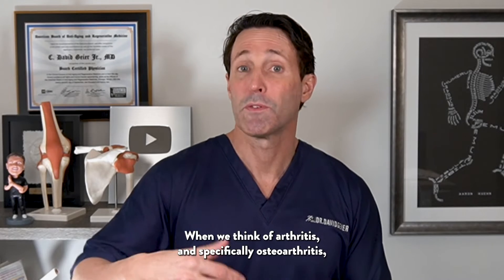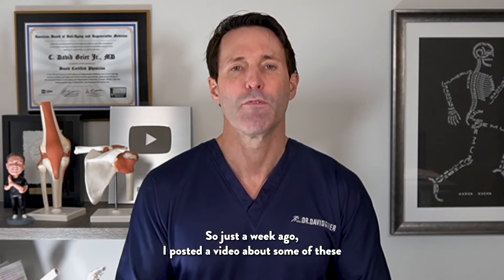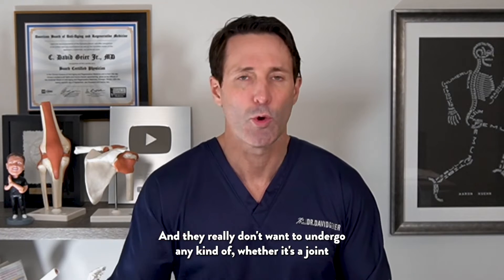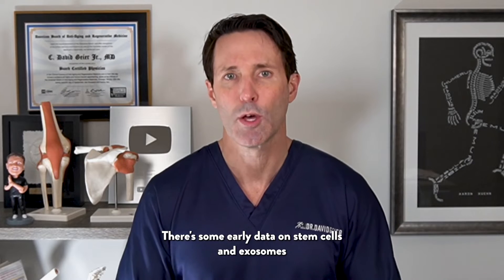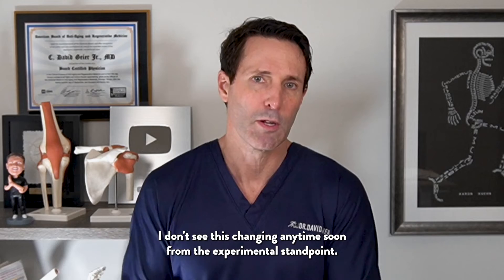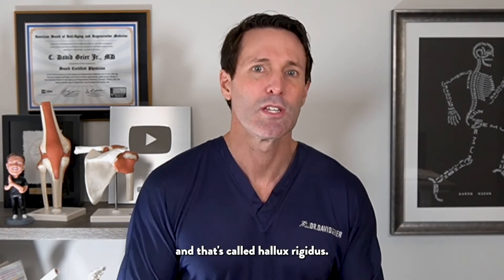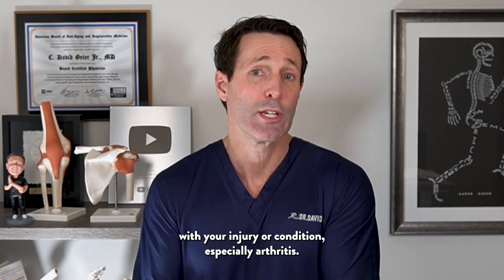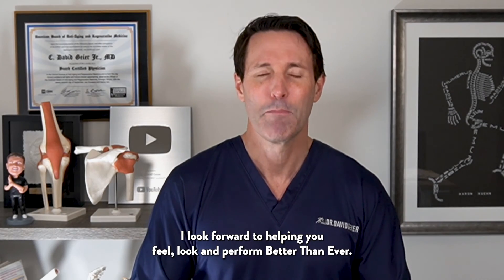Regenerative treatment options for small joint arthritis of the hands and feet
When we think of arthritis, and specifically osteoarthritis, we tend to focus on the large joints of the body - the knee, hip and shoulder. But arthritis of joints like the CMC or basal joint at the base of the thumb or the first MTP joint of the foot - what people think of as the ball of the foot - are affected by arthritis as well. Would regenerative treatments like PRP, stem cells or exosomes be helpful for these small joints?

If you have knee, hip, shoulder, or other joint pain and you want to get significantly better in the next 30 days, without cortisone shots, physical therapy, or surgery, click this link to request a consultation with Dr. Geier.